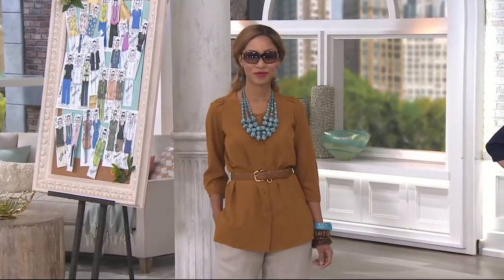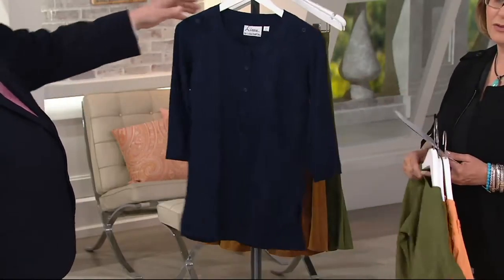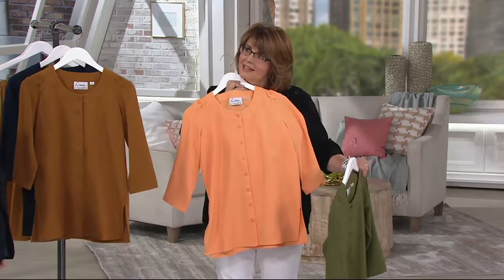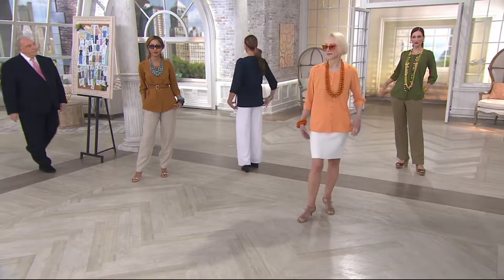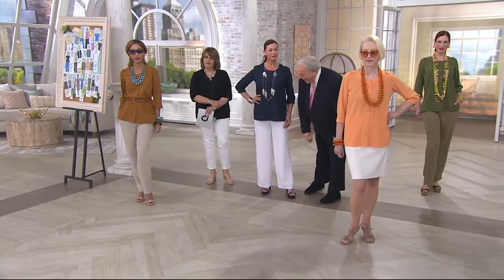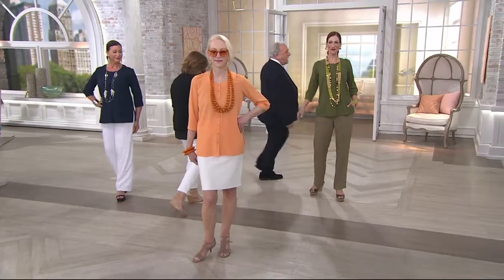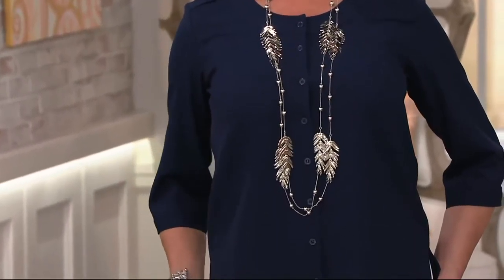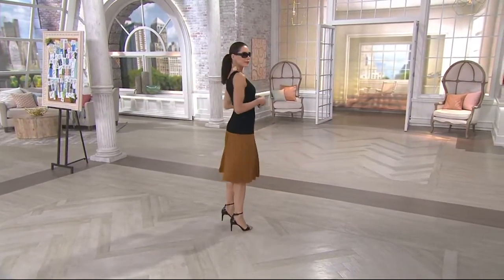Linea by Louis Dell'Olio Faux de Chine 3/4 Sleeve Blouse on QVC